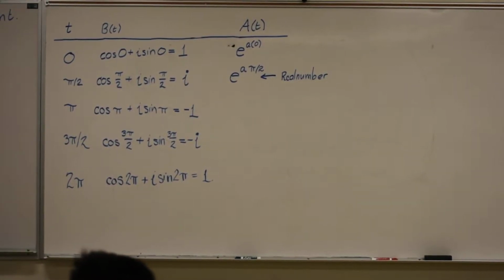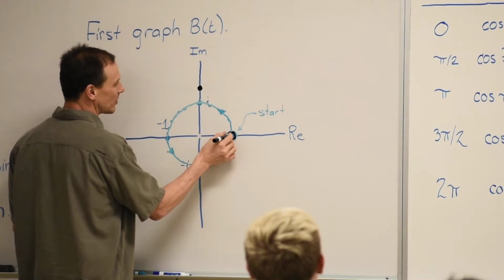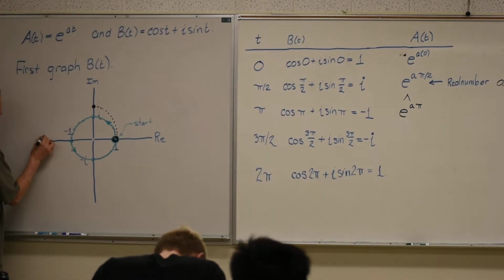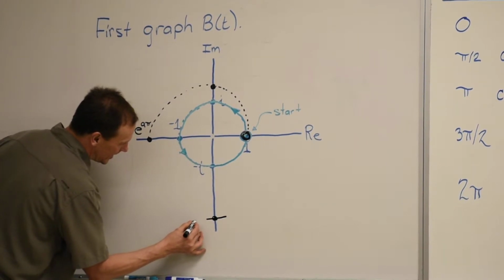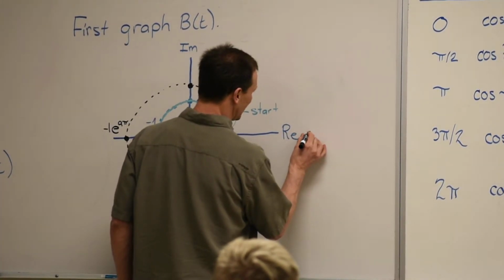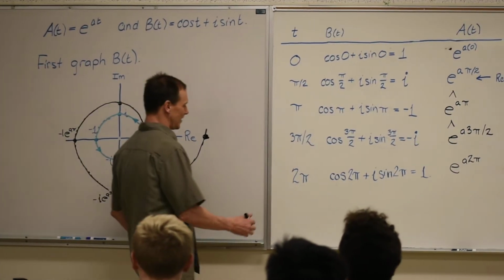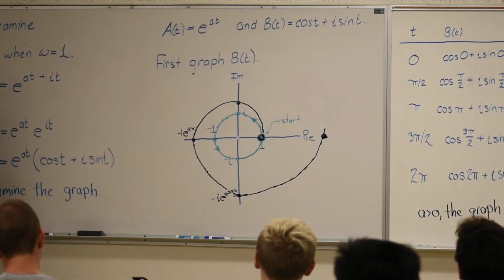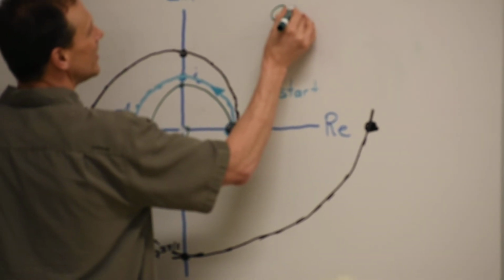2.2 Lecture 3/02 Part 4